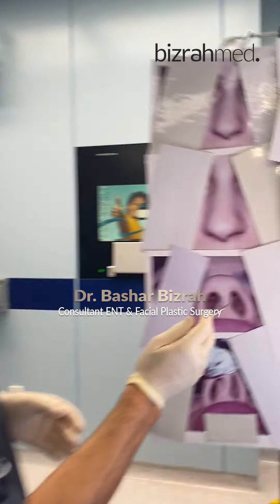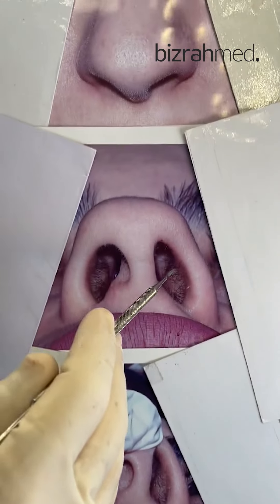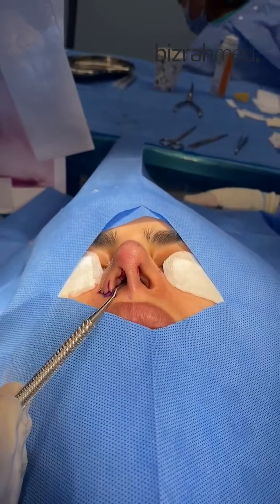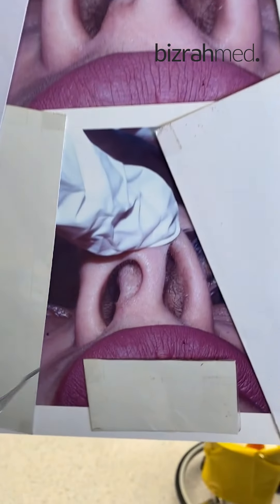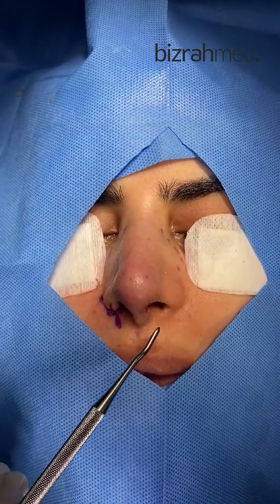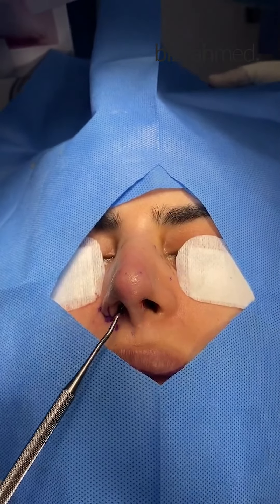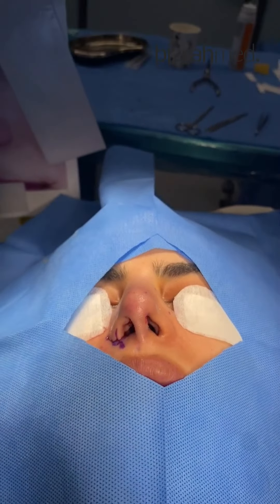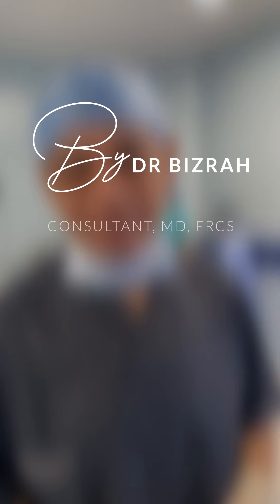Boxy Tip Nose Reshaping Surgery Before And After Result: Dr. Bashar Bizrah/ London/Dubai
Discover the artistry of nose reshaping with an in-depth look at nose job results from the patients of the highly esteemed Dr. Bashar Bizrah. Celebrated for his meticulous approach and attention to detail, Dr. Bashar and his team at Bizrahmed have transformed the lives of countless individuals through expert rhinoplasty services.

In this video, you will witness:
• The transformative power of expert nose job procedures performed at Bizrahmed.
• A thorough showcase of patient before-and-after results with insightful commentary from Dr. Bashar Bizrah
• The personalized surgical techniques that Dr. Bashar Bizrah employs to achieve natural and harmonious results for every unique face.
• The impact that rhinoplasty has on patient confidence and the nuanced benefits that extend beyond aesthetics.

Your interaction helps others make informed decisions about their health and beauty.

London Location:
19 Harley St, Marylebone, London W1G 9QJ, UK
27 Welbeck St, Marylebone, London W1G 8EN, UK